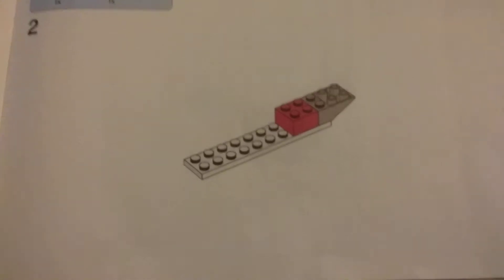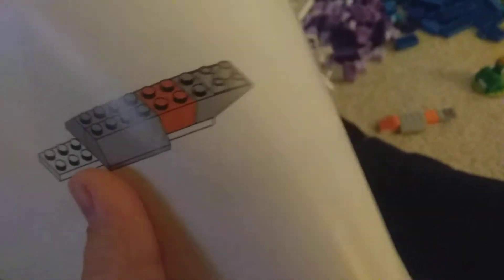strange error found in lego instructions booklet (last video of 2020)